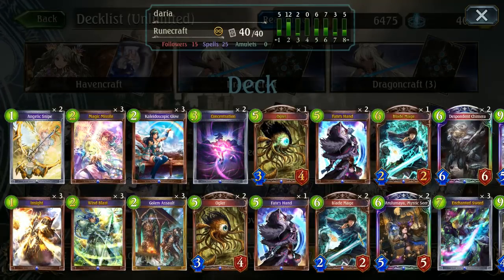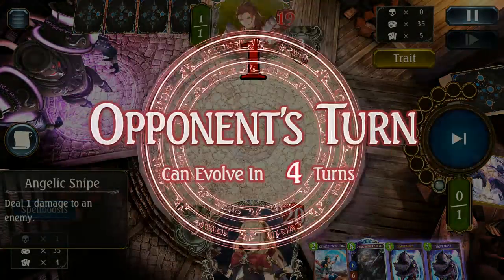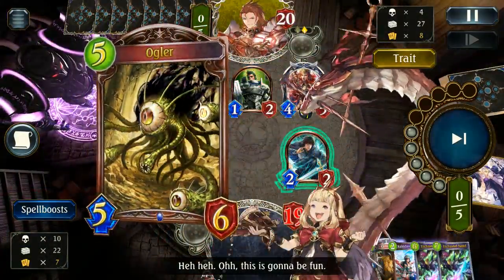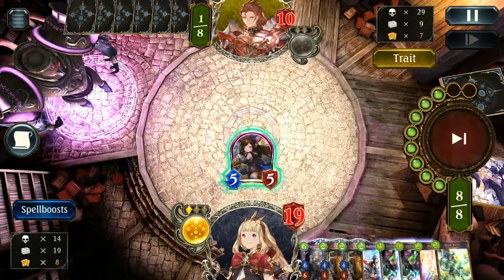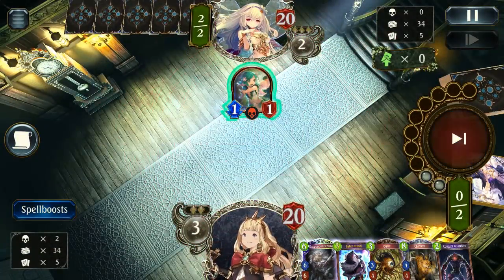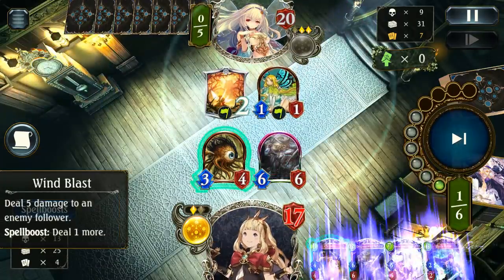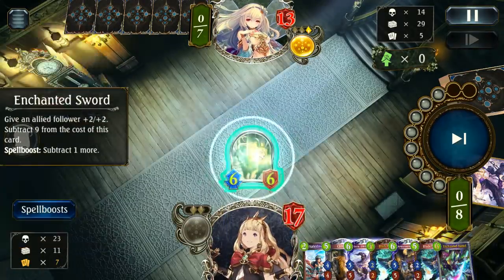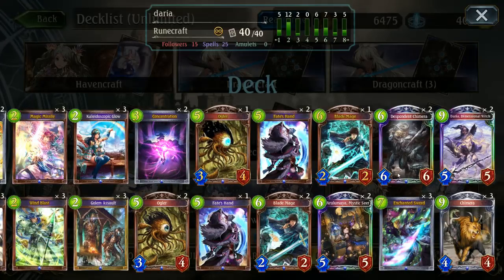Dis-Daria - Runecraft Brigade of the Sky Deck! [Shadowverse]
Prepare to fly in Shadowverse's 9th card set: Brigade of the Sky, which will be released along with a new leader card.

A new mechanic, "Accelerate", will be introduced with this card set. Cards with Accelerate can be played at a lower play point cost as a spell card that only activates the Accelerate effects.

This set will introduce a series of new cards featuring beloved characters from our mobile RPG, Granblue Fantasy. Continue your Shadowverse journey with all-new companions, and soar beyond the limits of the sky!